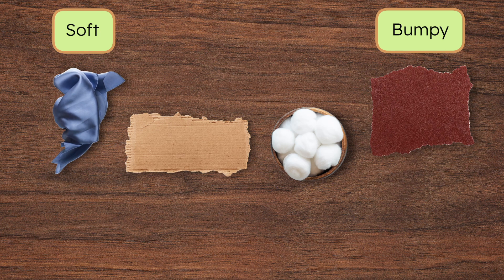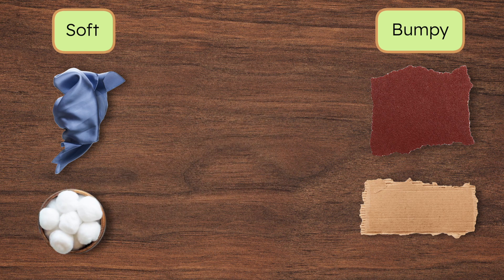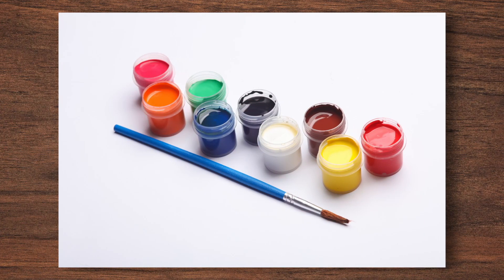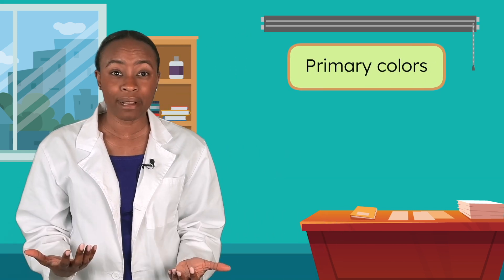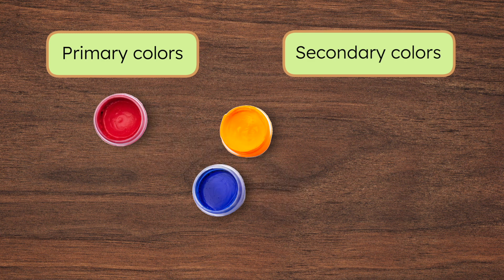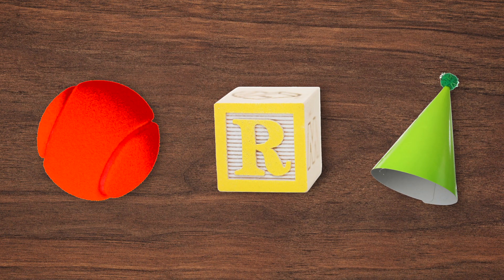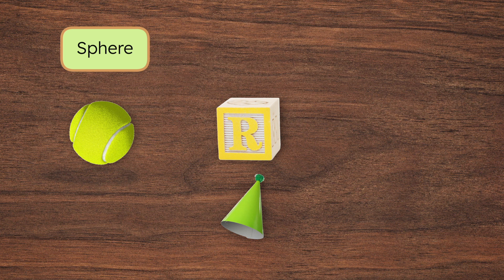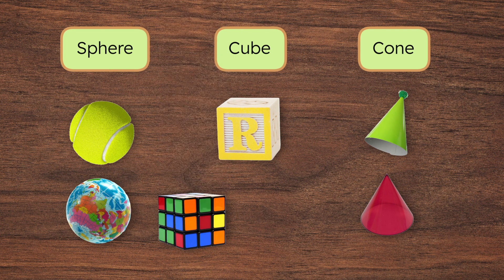How Do We Sort? - Classifying for Kindergarteners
Let's discover sorting! In this kindergarten science lesson, students will review the characteristics of sound, light, color, texture, shape, and size. By the end of this lesson, students will be able to classify and sort objects based on these characteristics. This lesson is from Miacademy's Discovering Science course.